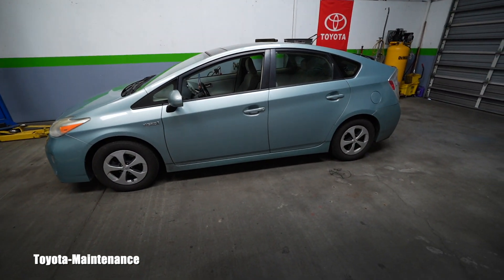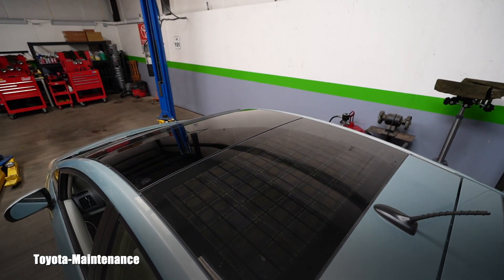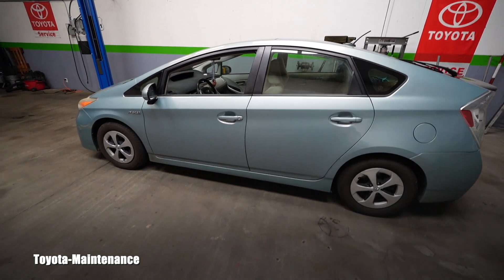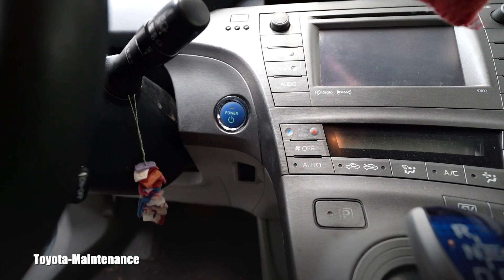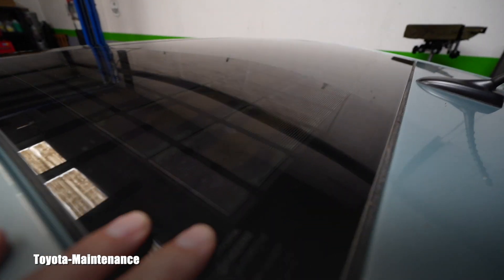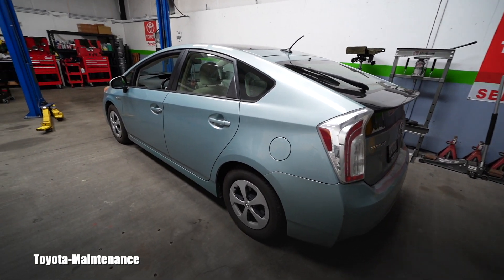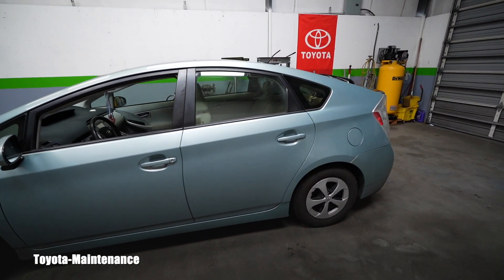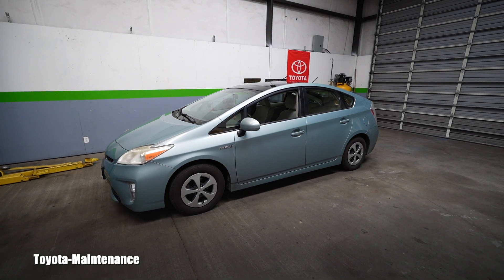2012 TOYOTA Prius with Solar Panels on the Roof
Explaining function of Solar Ventilation System which was installed on some TOYOTA Prius vehicles. This is intended for cabin ventilation, not charging battery, etc.